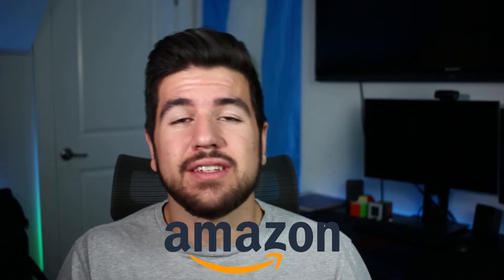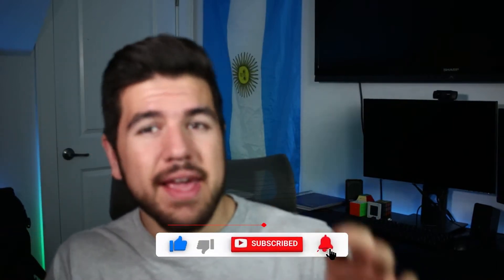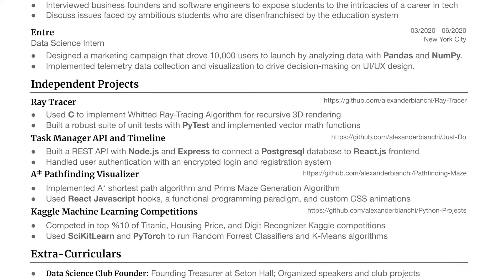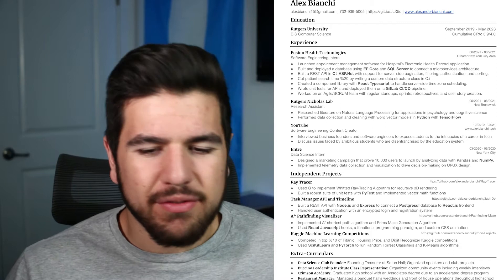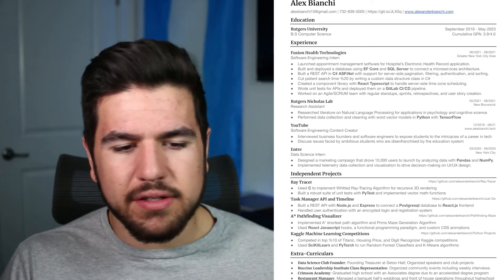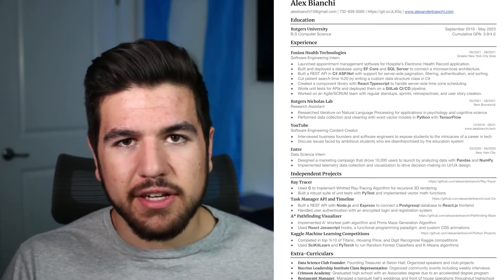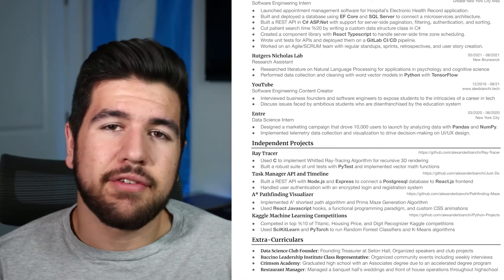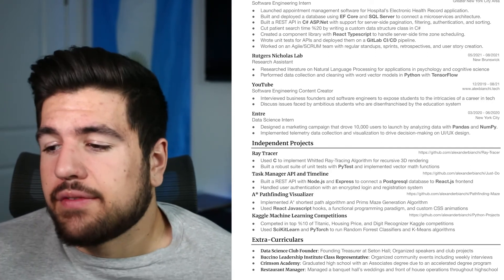My Google and Amazon resume (SWE internships)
In this video, I go over the resume that got me interviews at Google, Amazon, Capital One, Otka, and more companies! I wound up getting offers from Amazon and am currently in the team matching process for Google.

I did all of this without taking a single computer science class! Completely self-taught in everything I discuss. Resumes are very important for getting your foot in the door and without a strategically optimized .PDF you don't stand a chance!

Recommendations
Books 📖
7 Habits
The Subtle Art
12 Rules for Life
Rich Dad Poor Dad
Mind For Numbers
The Fish that Ate the Whale
Basic Economics

ABOUT MY CHANNEL:
On this channel, I show you how I went from not knowing how to write a single line of code to an internship at a FAANG company in one year. I graduated high school with an associate's degree, didn't want to go to college at all, spent a semester as a business student, dropped out, and transferred to a completely different university to study computer science. In that process, I learned a lot about what it means to be a college student, and what role university ought to play in our lives.